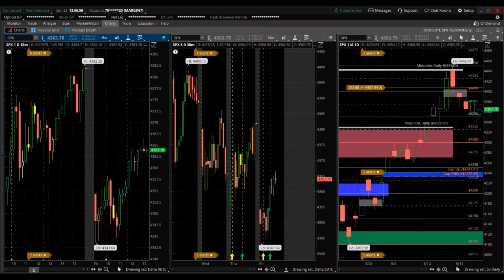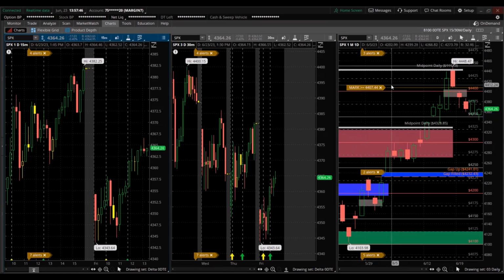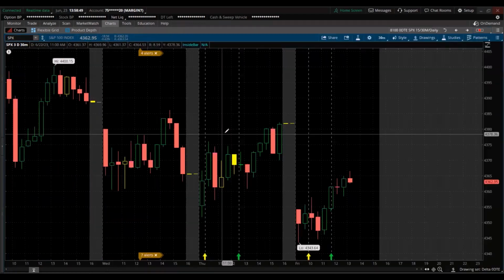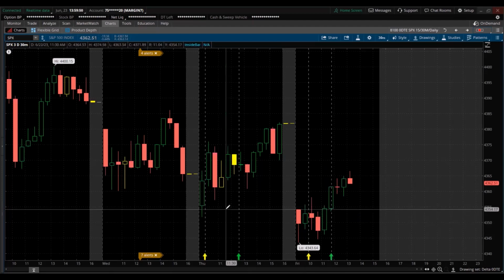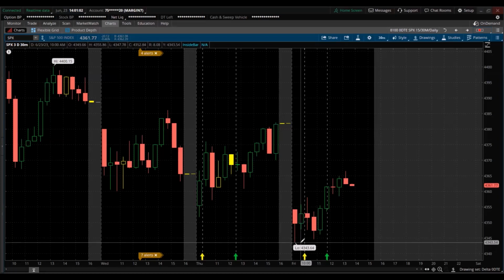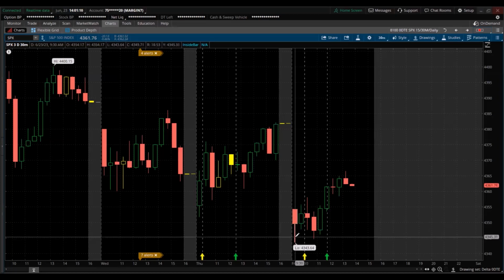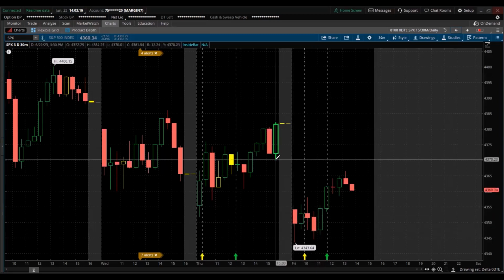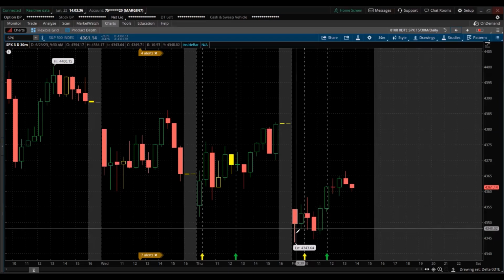WATCH DAY TRADING SPX 0DTE OPTIONS 0 DTE ZERO DAY ZERODTE 0 DTE LET'S UNCOVER THE TRUTH NO BULL!